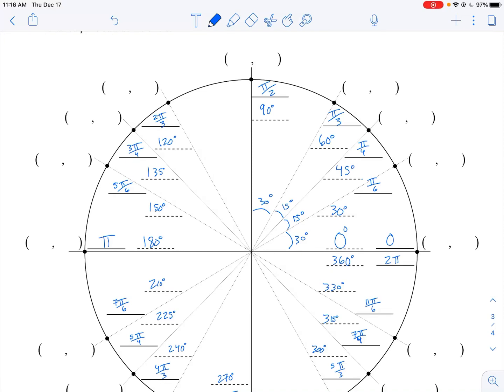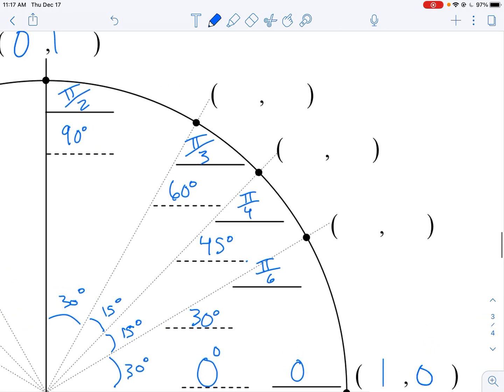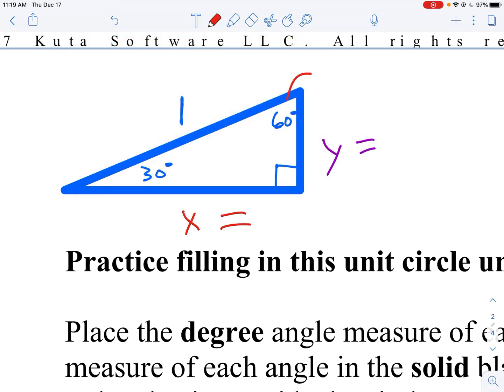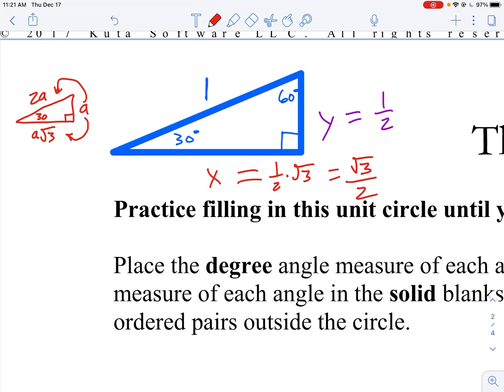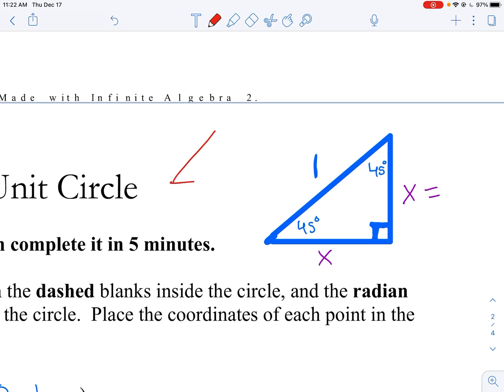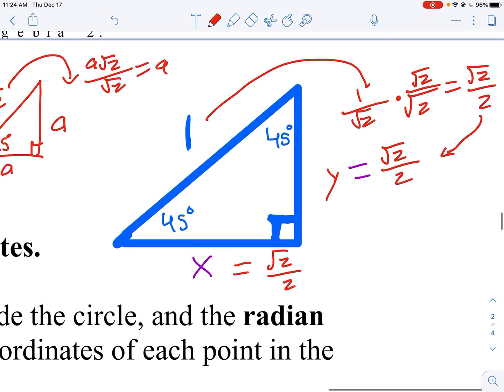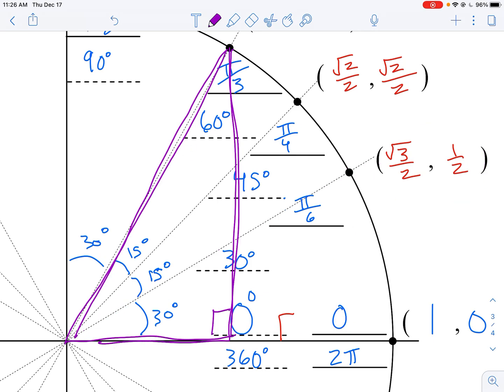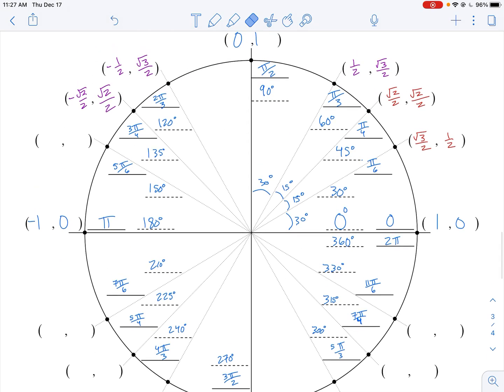Unit Circle Lesson part 2 - coordinates